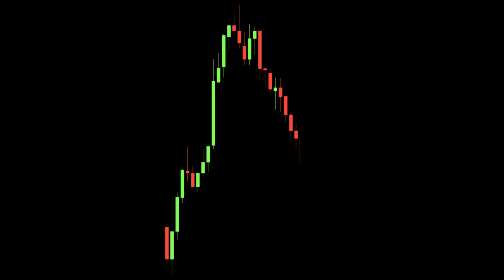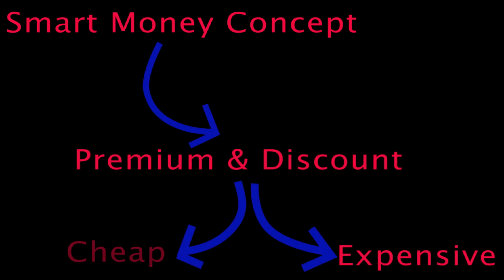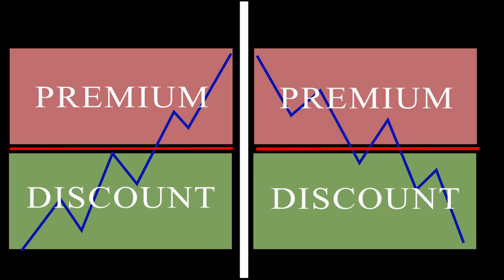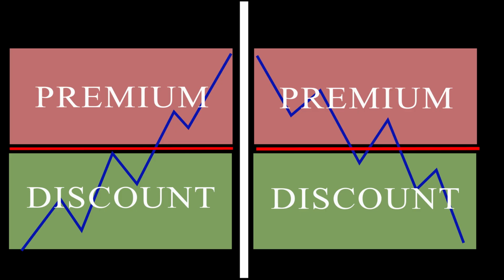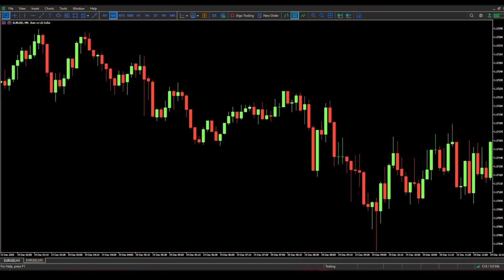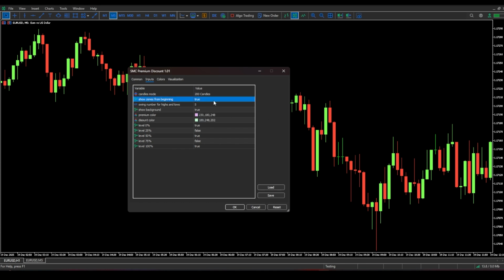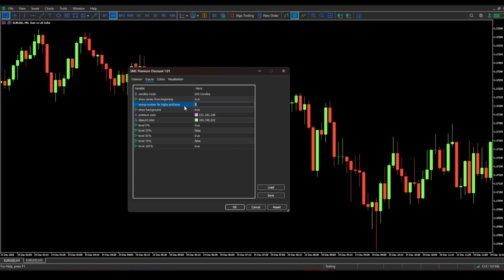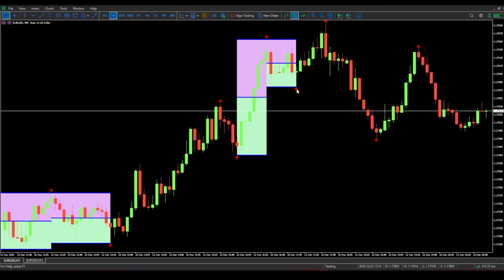Premium vs Discount | Find Your Best Trade Setup + Indicator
In this video, you will learn the Premium and Discount concept in Smart Money Concept (SMC) used by institutional traders in Forex, Crypto, and Stock markets.We explain how to identify premium zones, discount zones, fair value levels, and high-probability trade entries using market structure and price action. This tutorial helps you improve risk-to-reward, trade timing, and entry precision for day trading and swing trading.
You will also see a powerful MT5 Premium & Discount Indicator that automatically draws institutional trading zones on the chart.
Perfect for traders looking to master SMC, ICT concepts, liquidity, order flow, and professional trading strategies.

00:00 Intro
00:49 Explanation
02:32 Indicator
04:10 Conclusion